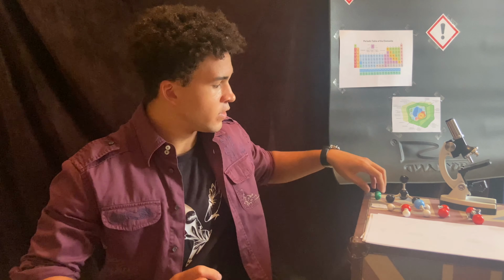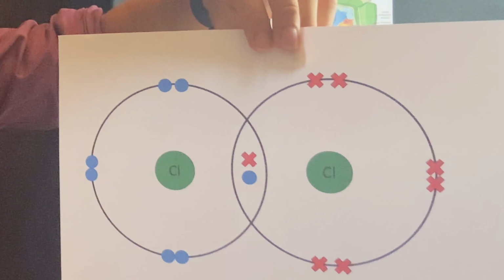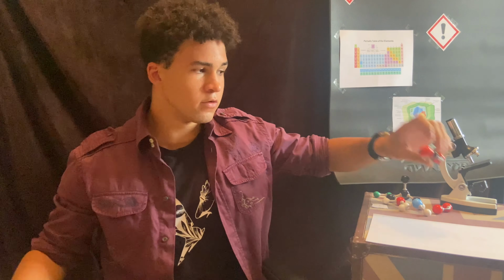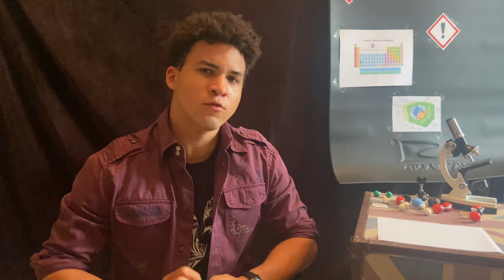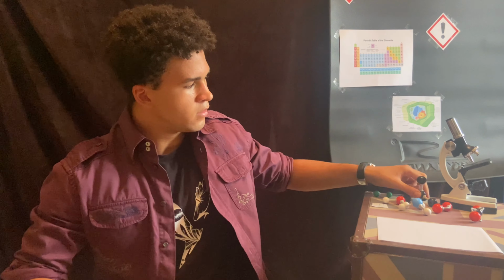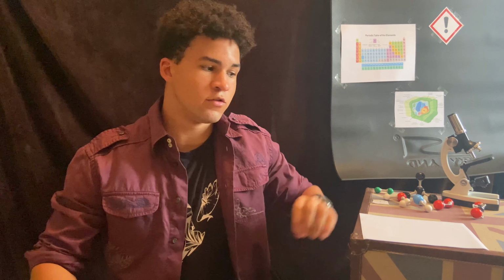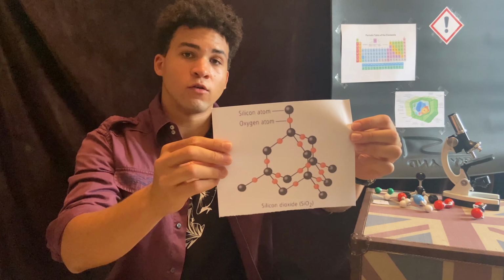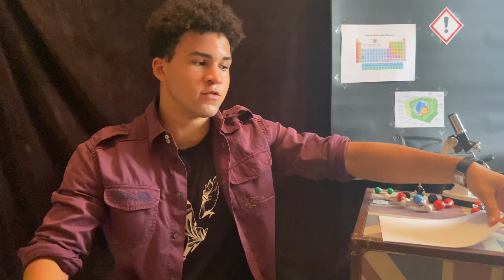Chemical bonding: Covalent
Covalent bonds. Put any questions in the comments below.
Ionic and metallic bonding coming soon.